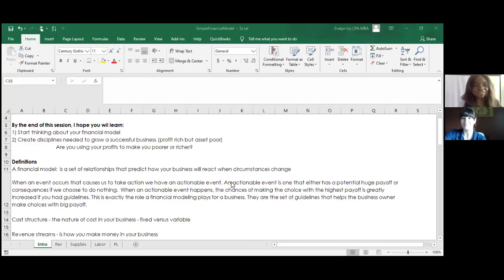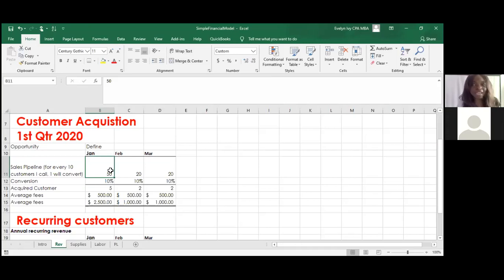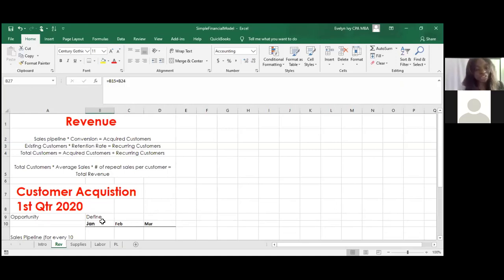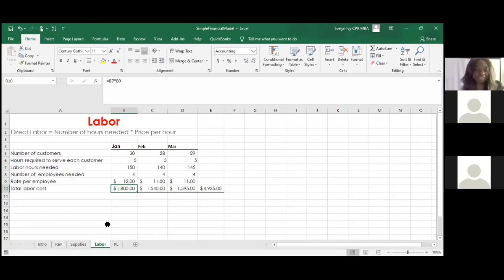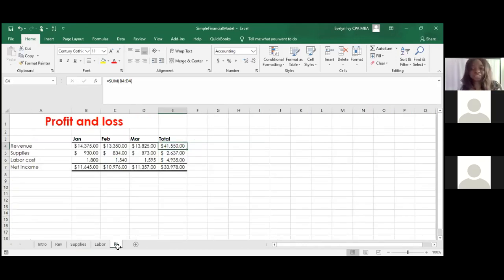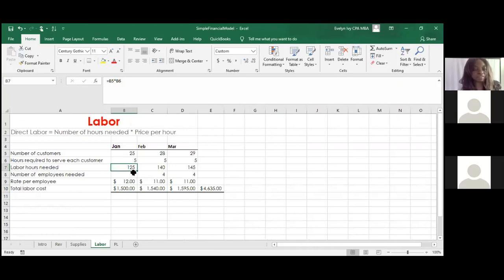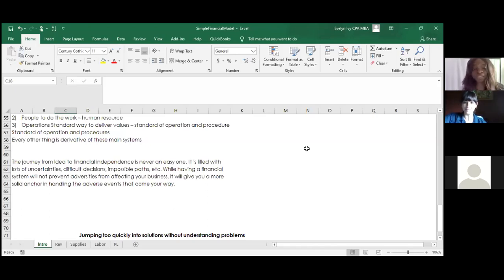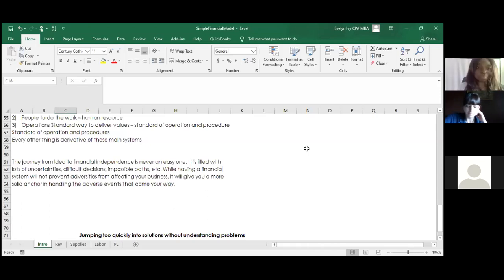Finance for Startups Session I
Learn what your accounting might not be telling you that is costing you money. now.

Bizexceltemplate is a subsidiary of Lifestyle CPA. The focus is on providing solutions to common business problems incurred in personal and business finances. You can find excel spreadsheet templates related to financial analysis, budgeting and personal finance.